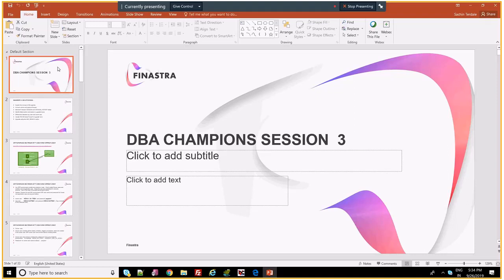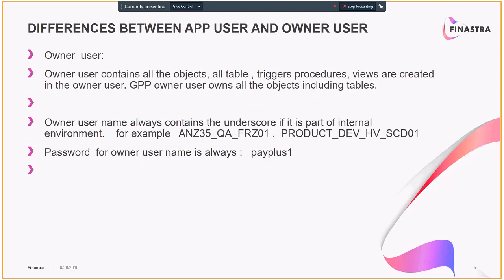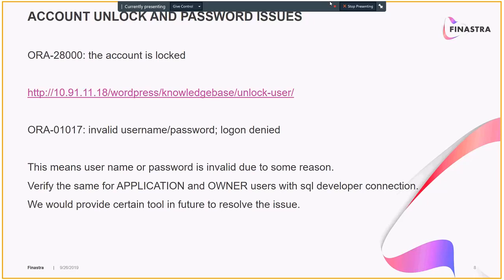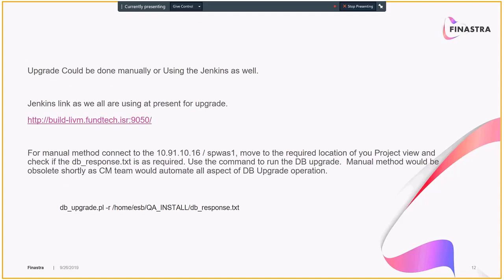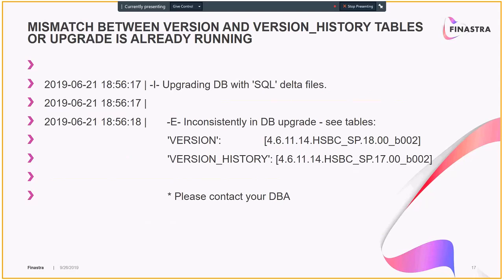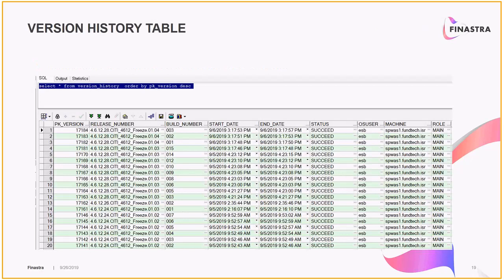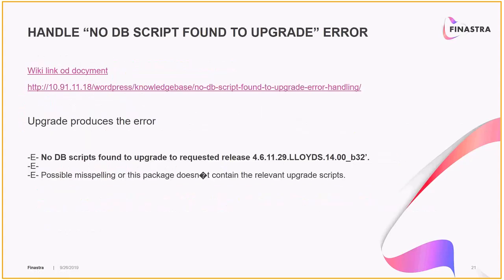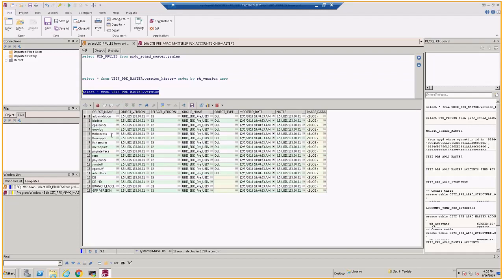DBA CHAMPIONS Session 3 DB upgrade; Thursday, September 26, 2019 5 33 40 PM